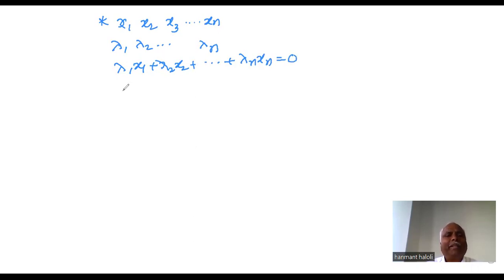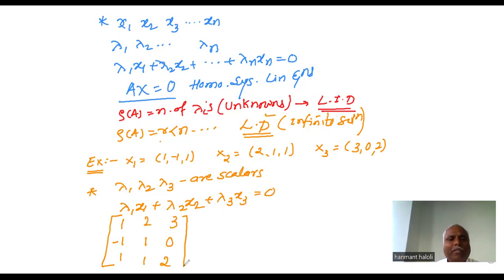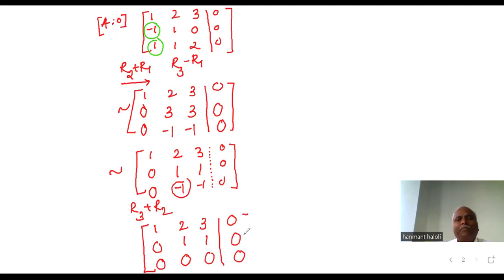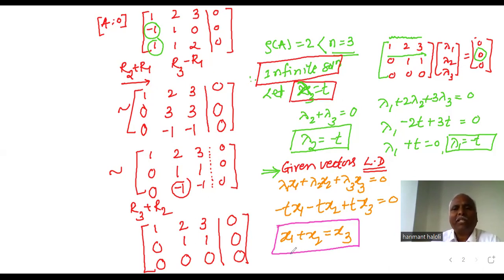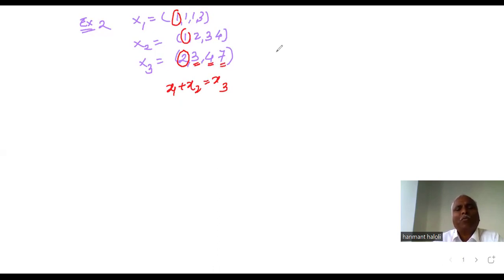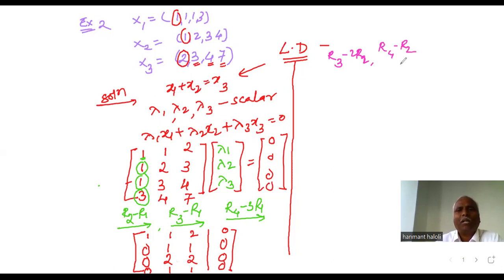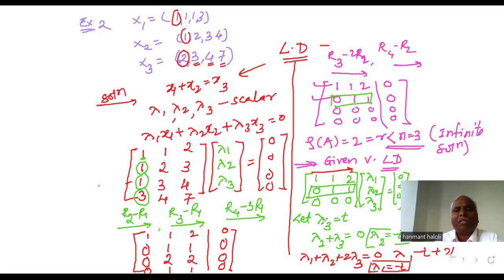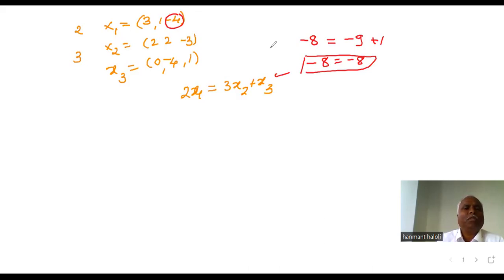HGH Linearly Dependent Vectors